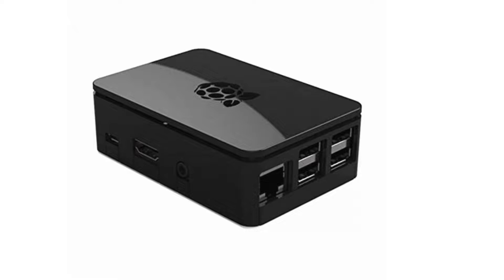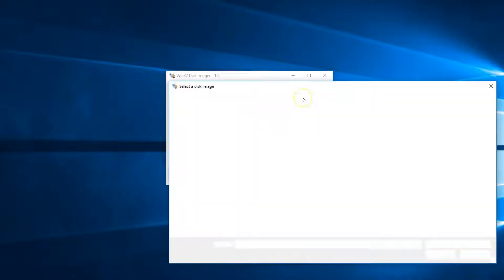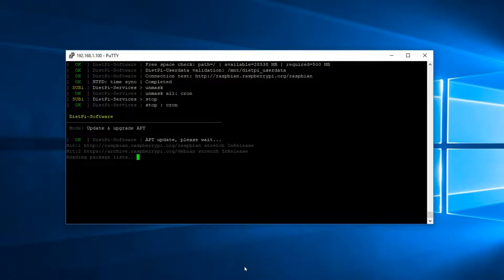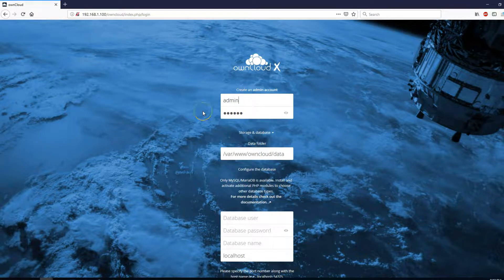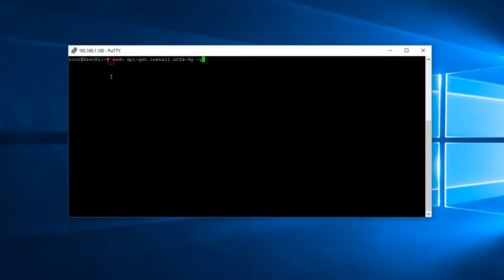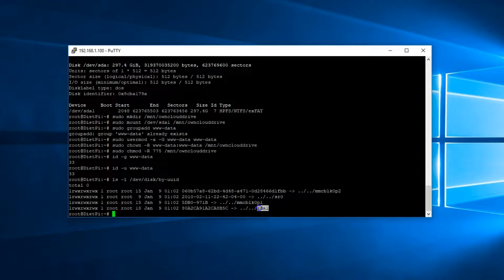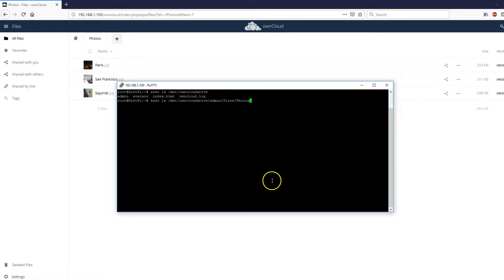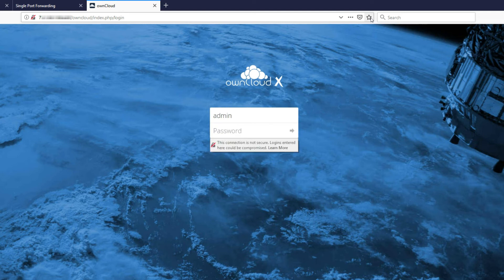How to Install DietPi OwnCloud on Raspberry Pi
Install OwnCloud 10 on Raspberry Pi 3 and make your own cloud storage server with DietPi. The effective alternative to OneDrive and Dropbox services.